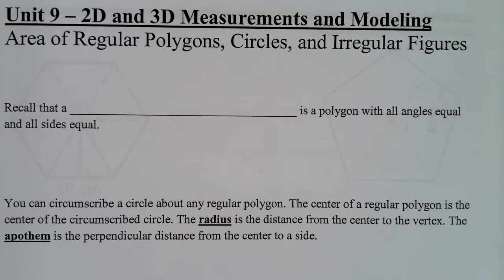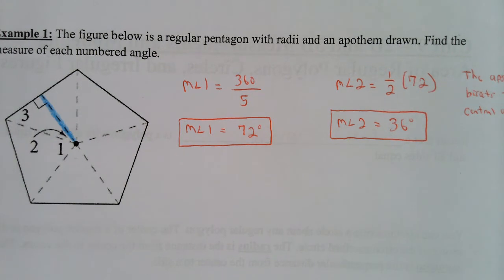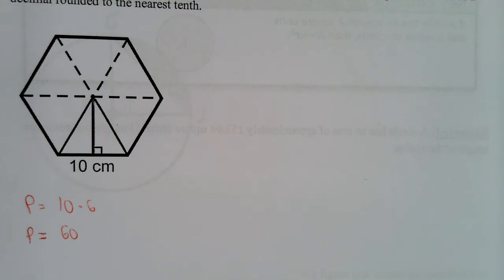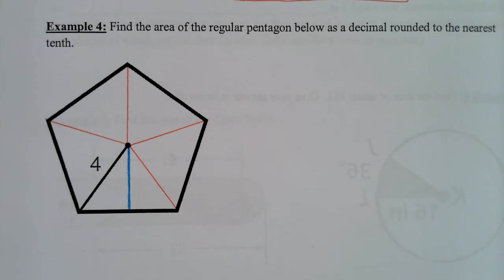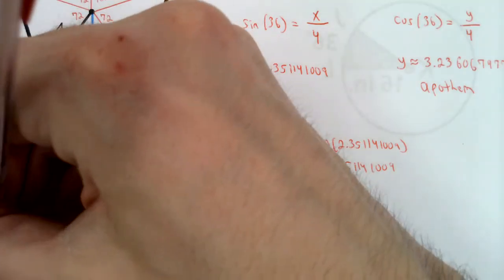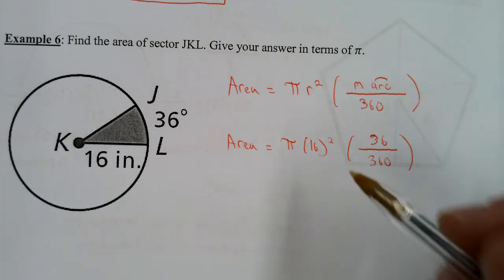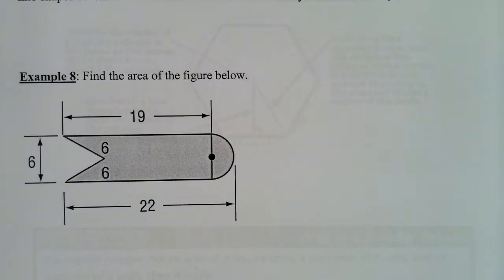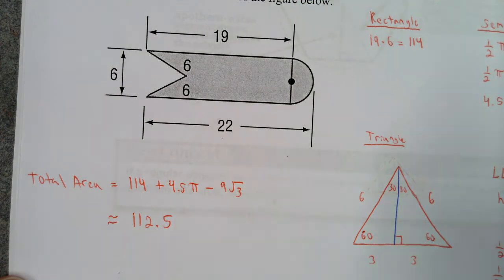Geometry Honors - Unit 9 Lesson 2 - Area of Regular Polygons, Circles, and Irregular Figures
This video goes over how to calculate the area of regular polygons, circles, sectors of circles, segments of circles, and irregular figures.